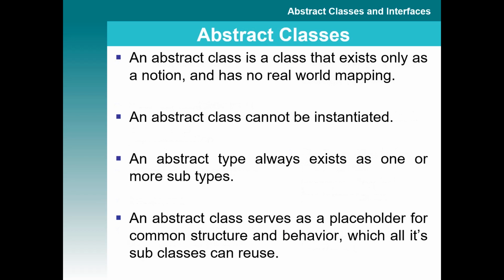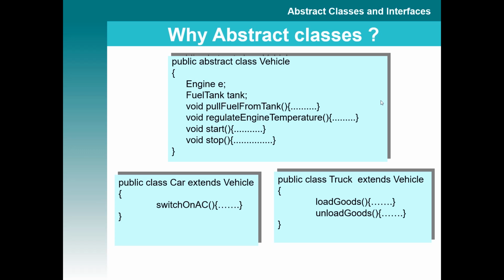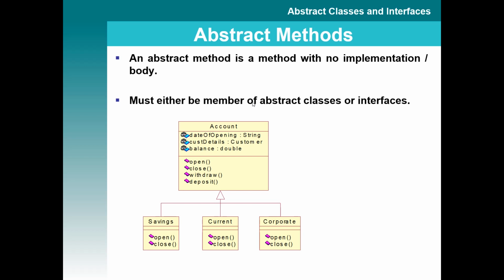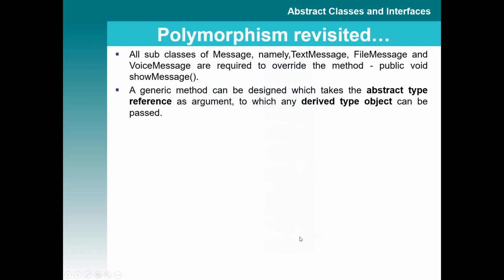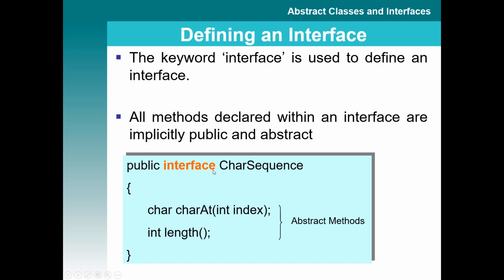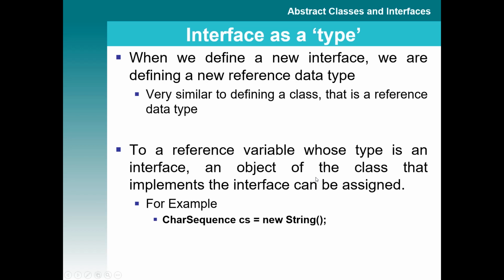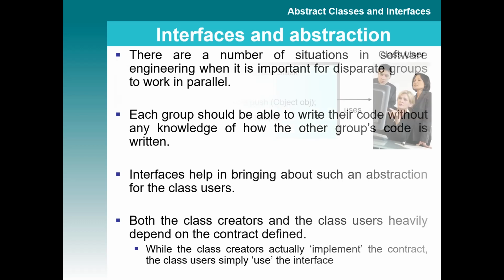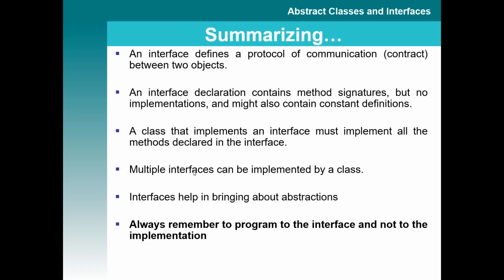Abstract Classes and Interfaces